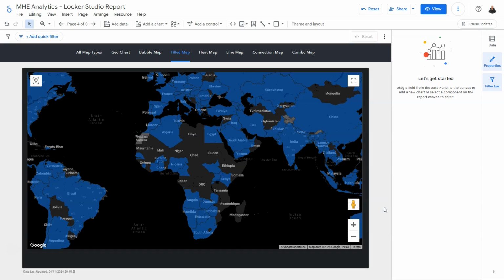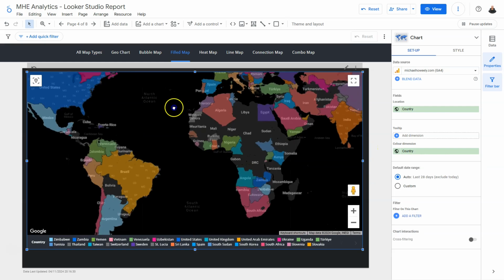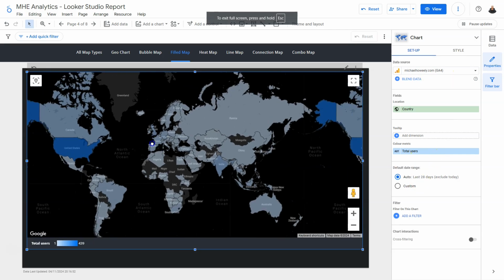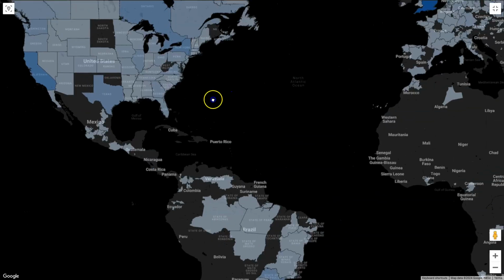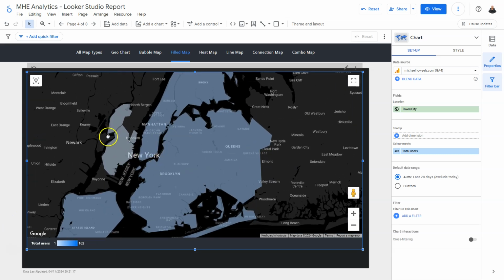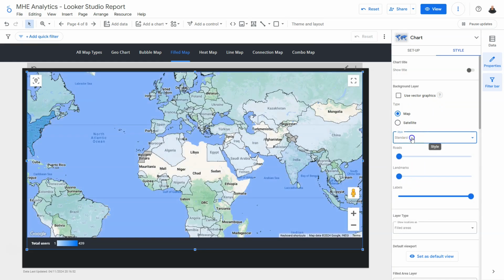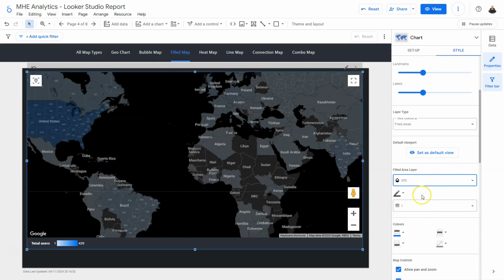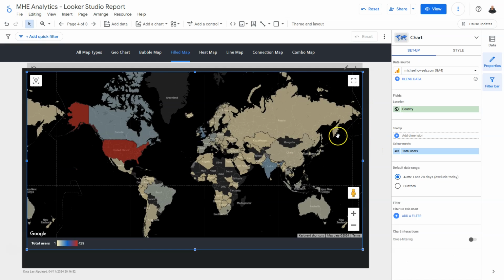How to Customize a Filled Map in Looker Studio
In this video I show you ways you can customize a filled area map in Looker Studio.

If you're interested in buying some Looker Studio Dashboard templates